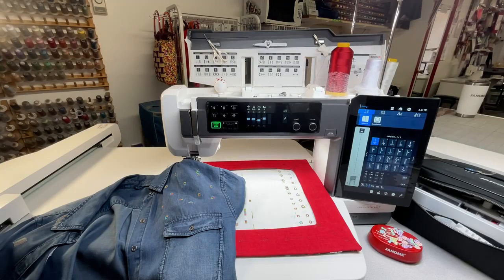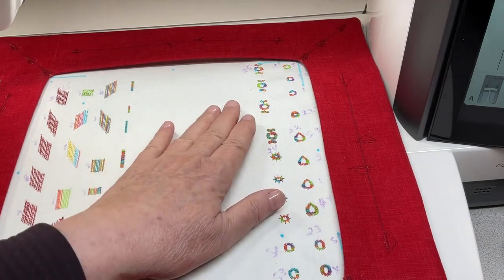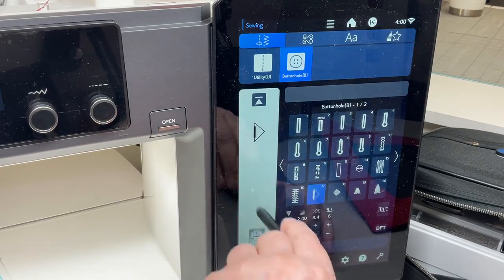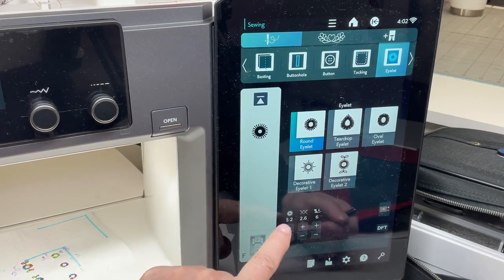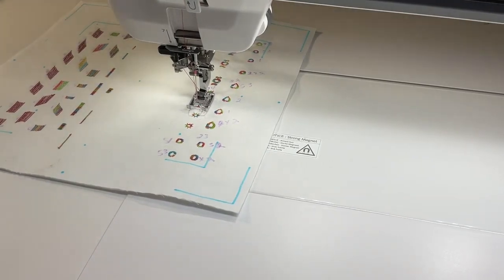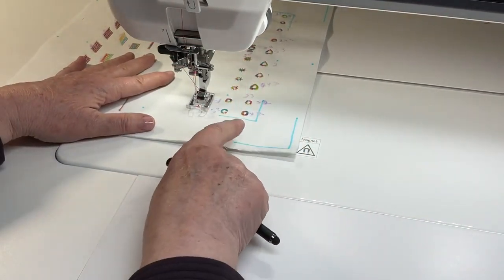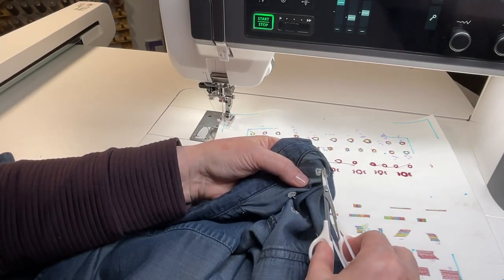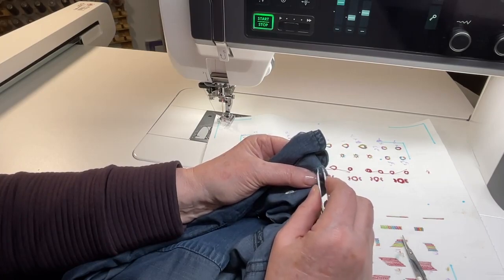Sewing Eyelets to Decorate Your Fabric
Join Janome Educator Celine Ross as she shows us how to decorate a garment using eyelet stitches! Looking for a new way to add interest to a garment? Try using eyelet stitches!